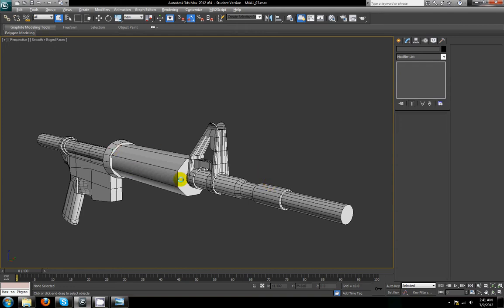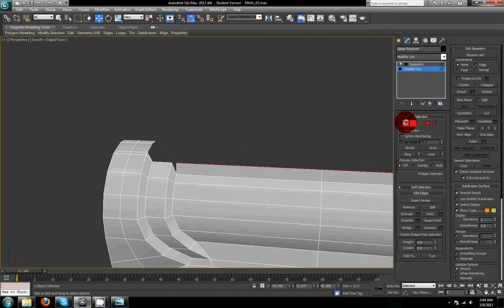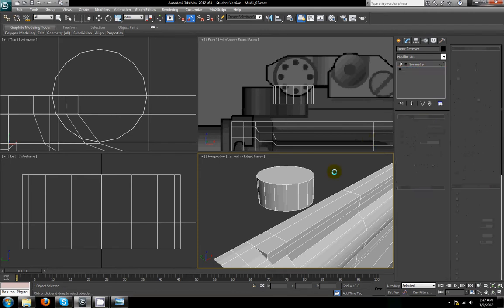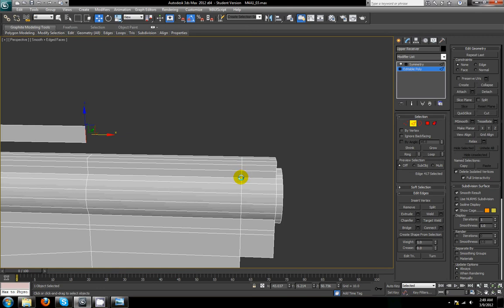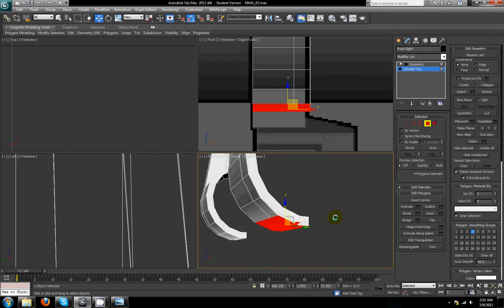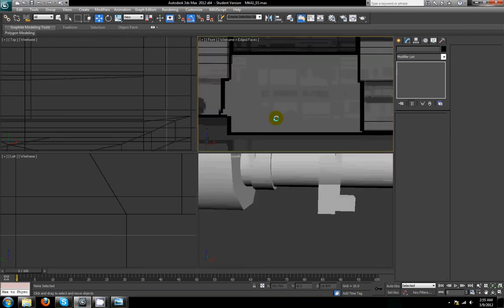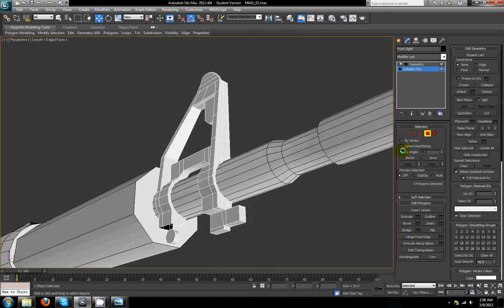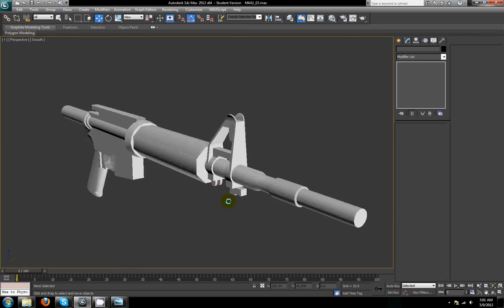M4A1 - 3D Modeling Tutorial - 06 - Blockout (Part 5)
In this video we continue the blockout phase of the M4A1 model and finish both the Upper Receiver and Front Sight objects in our scene.